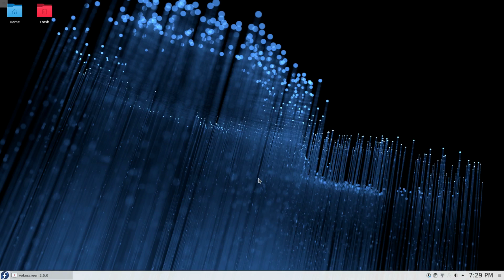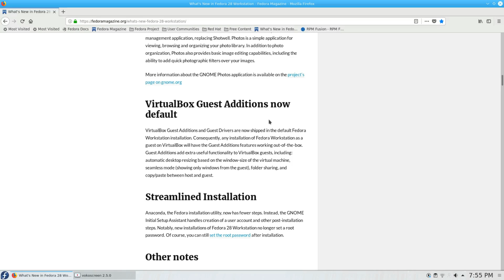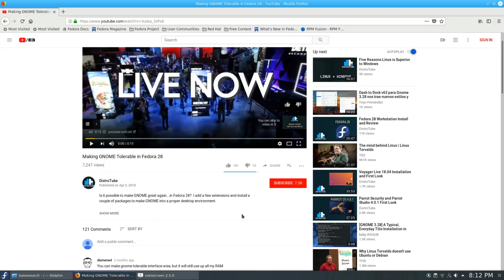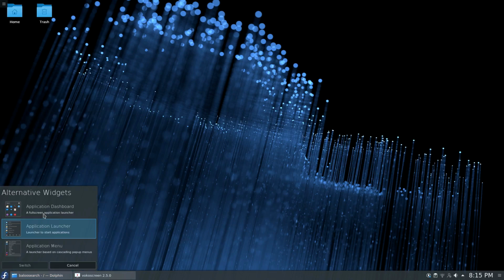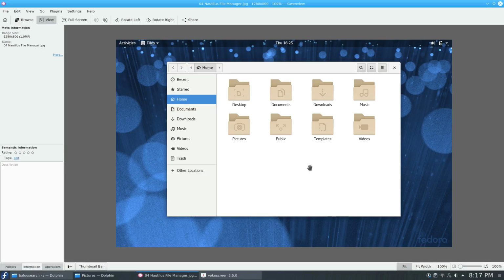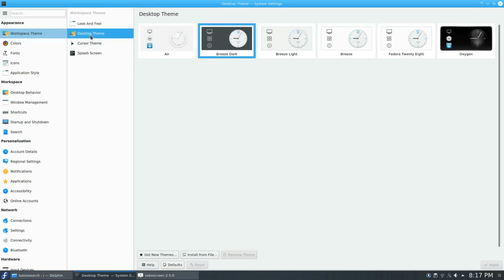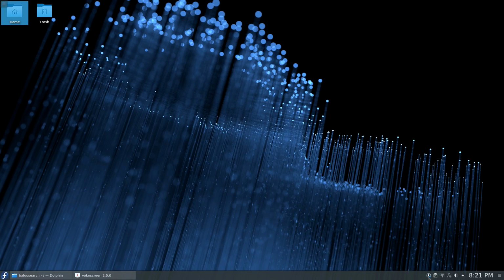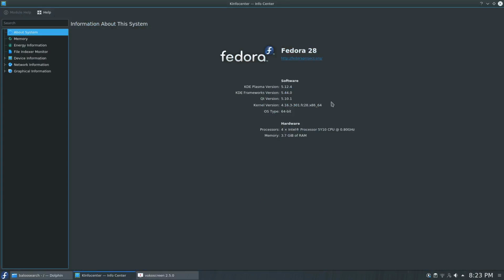Fedora 28 - The KDE Spin is Better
I installed Fedora 28 with the default Gnome desktop to check it out. Well it was not long before I knew that vanilla Gnome just doesn't do the trick. In this video I cover a few areas that make the KDE spin a better option IMHO.